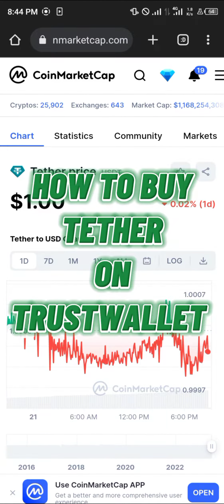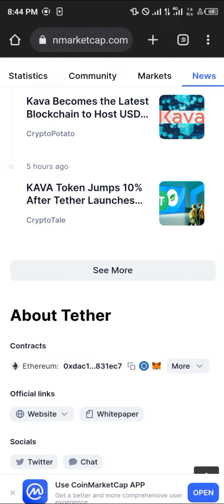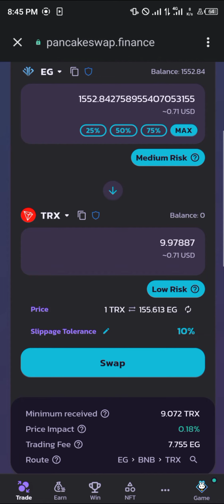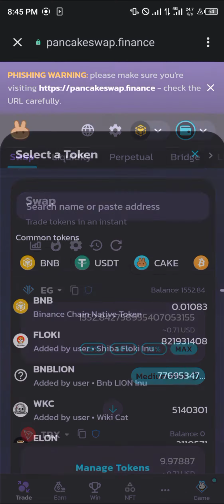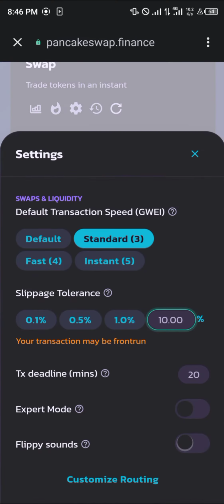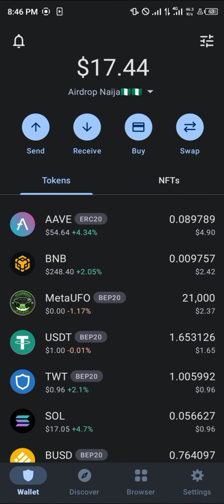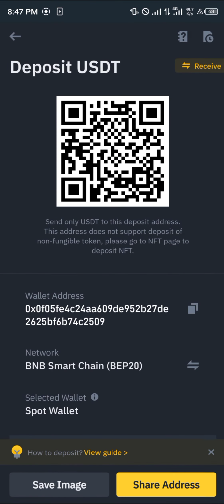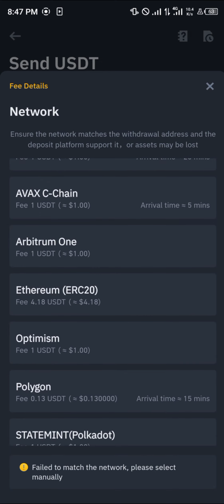How to Buy Tether on Trust Wallet (Step by Step)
To buy/convert Tether you can use Binance. Don't have a Binance account yet?

In this quick video, I will show you How to  Buy Tether on Trust Wallet step by step.

Welcome to this tutorial on how to buy Tether on Trust Wallet. Trust Wallet is one of the most popular and user-friendly wallets in the market which can be used to buy, store, and manage digital assets. In this video, we will guide you step-by-step on how to buy Tether on Trust Wallet.

But before we dive, let's take a quick overview of what Tether is, and why it is important.

Tether, also known as USDT, is a stablecoin that pegs its value to the US Dollar. This means that for every 1 USTD, you can expect to receive 1 US Dollar, which makes it less volatile than other cryptocurrenciesNow that we know what, let's get started on how to buy it on Trust Wallet.

Step 1: Download Trust WalletIf you do not already have Trust Wallet installed on your phone, start by downloading the app from your app store. Trust Wallet is available for both iOS and Android operating systems.

Step 2: Set up your Trust Wallet

Once you have downloaded and installed Trust Wallet, set up a new wallet or import an existing one. Follow the prompts to set a strong password and ensure you write down your recovery phrase in a secure place.

Step 3: Add funds to your Trust Wallet

Before you buy Tether, you need to have some funds in your Trust Wallet. You can add funds to your Trust Wallet by connecting your wallet to a cryptocurrency exchange or using your credit/debit card.

Step 4: Buy Tether on Trust Wallet

To buy Tether on Trust Wallet, follow these steps:

1. Open your Trust Wallet

2. Click the ‘Buy Crypto’ button on the home screen.

3. Select USDT as the crypto you want to buy

4. Choose your payment method, either bank transfer, credit card, or debit card.

5. Enter the amount of Tether you wish to purchase

6. Verify the transaction details and confirm the purchase

7. Wait for the transaction to complete, which usually takes a few minutes.

Step 5: Withdraw Tether to an external wallet

If you want to withdraw your Tether from Trust Wallet to an external wallet, follow these steps:

1. Open your Trust Wallet

2. Click on the USDT tab to select the Tether

3. Click the "Send" button

4. Enter the recipient’s wallet address

5. Enter the amount of USDT you would like to send

6. Review the transaction details and confirm the transfer

7. Wait for the transaction to complete, which usually takes a few minutes.

And there you go, you have successfully bought Tether on Trust Wallet and transferred it to an external wallet!

Conclusion

In conclusion, Trust Wallet is an easy-to-use cryptocurrency wallet that provides a seamless experience for buying, holding, and managing digital assets. With the simple steps provided in this tutorial, you can now buy Tether on Trust Wallet and start participating in the cryptocurrency market.

We hope you found this tutorial helpful and we look forward to bringing you more cryptocurrency education in the future.